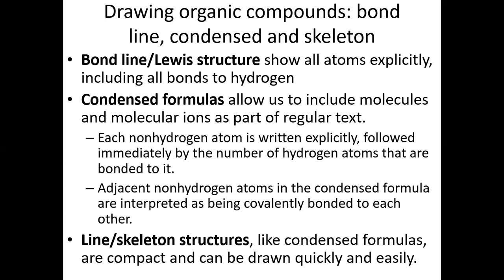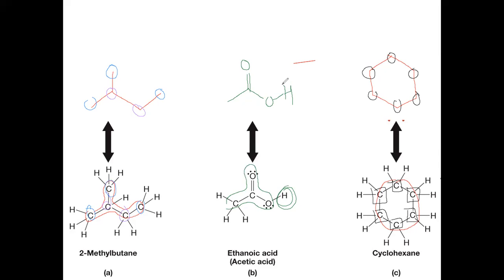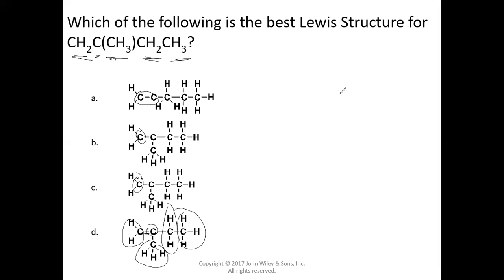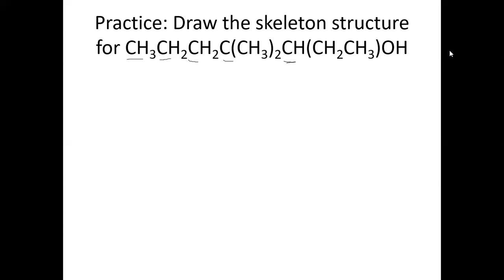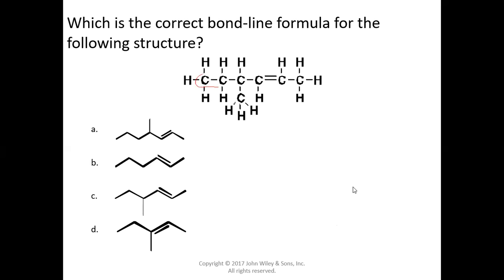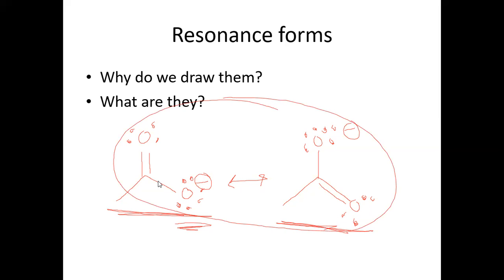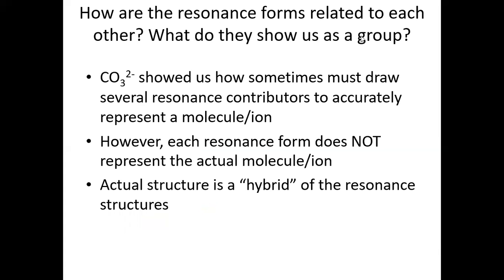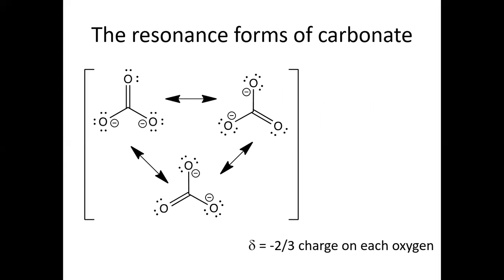NAU Organic Chem Lecutre 4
4th video in the series of Orgo Lectures